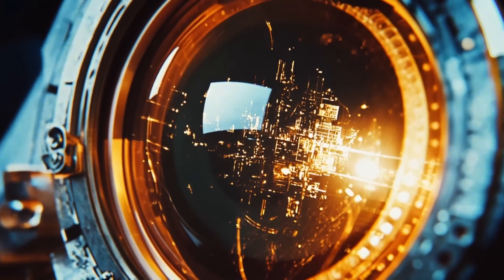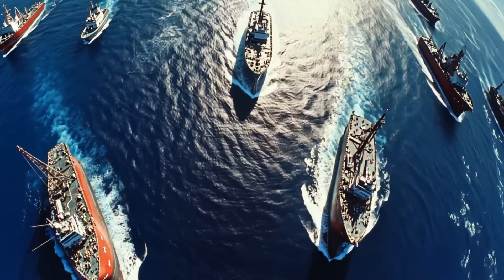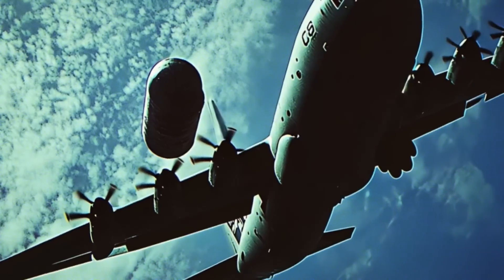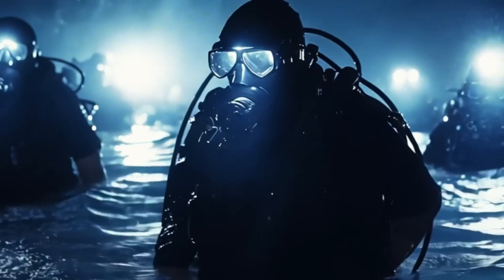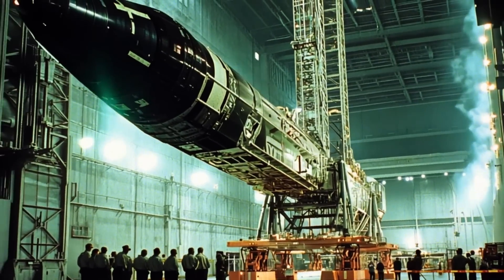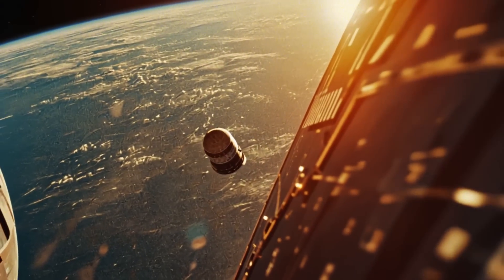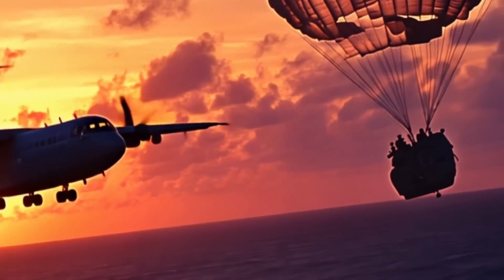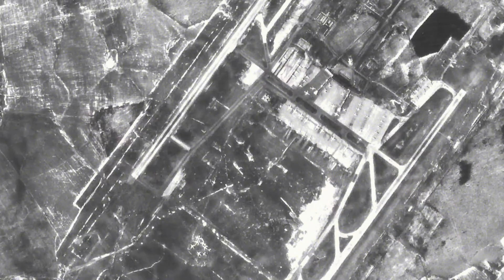A Secret Space Capsule on the Ocean Floor that Everyone Wanted to Find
The KH-9, commonly known as Big Bird or KeyHole-9, was a series of photographic reconnaissance satellites launched between 1971 and 1986. After gathering important information about missile sites, ammunition, ships, and aircraft from Chinese, Soviet, and other foreign territories, the satellite would drop its film rolls in recoverable capsules that were then caught in mid-air by C-130 aircraft or retrieved manually after landing in the ocean.

On its first mission, one of the film buckets containing highly confidential information sank 16,400 feet deep into the Pacific waters. Its recovery led to a secret mission that tested the Navy's deep-sea recovery abilities like never before…

Dark Space features the mysterious and little told stories of US, Soviet, and global space exploration from the dawn of the space race to today... all in the cinematic short documentary format we love to create. Thanks as always for your support.